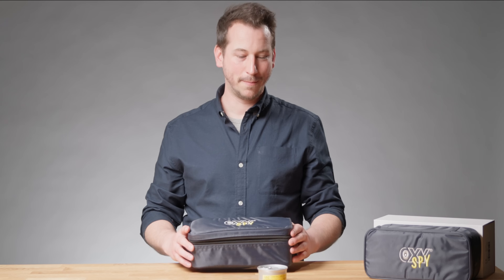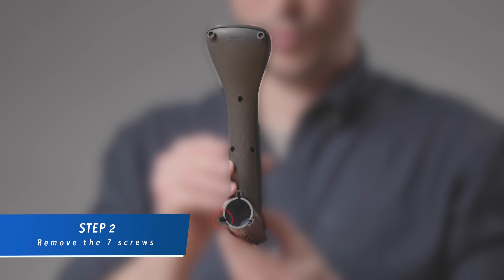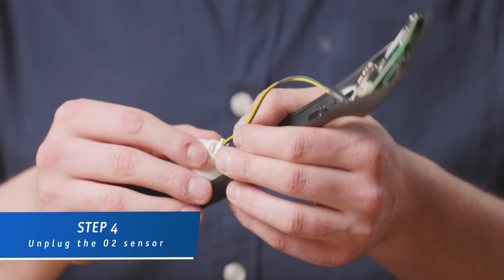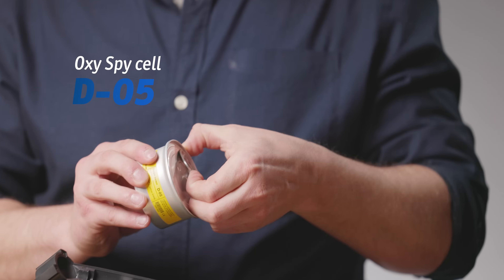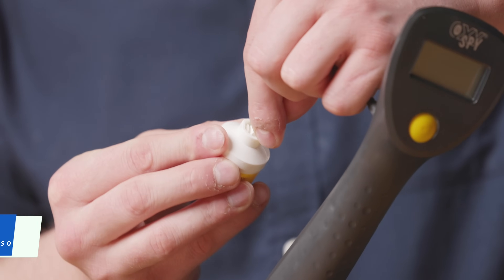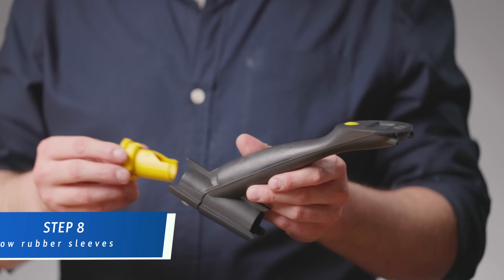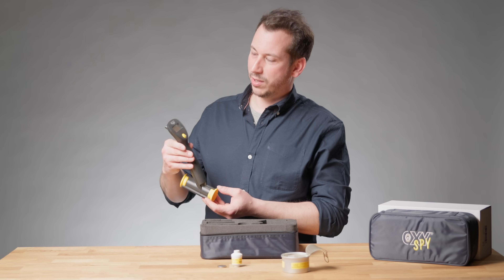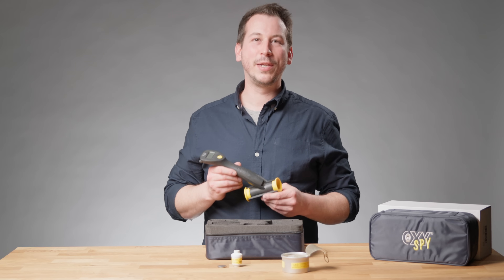How to service the Oxy Spy Nitrox Analyzer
In this video learn how to service your Oxy Spy analyzer by following 9 simples steps.

Battery Type CR-2430 (If needed)
Screw driver (include in the original packaging)

Visit us